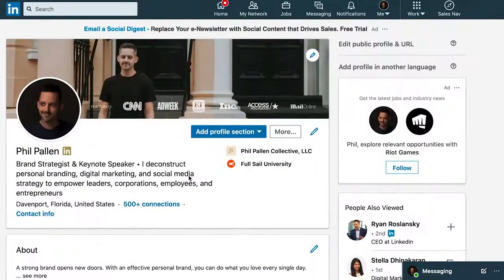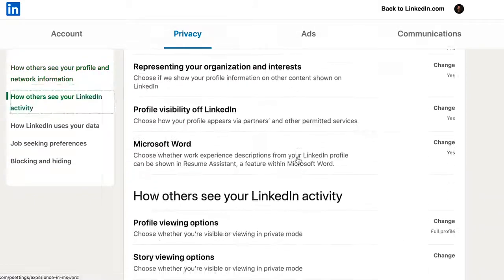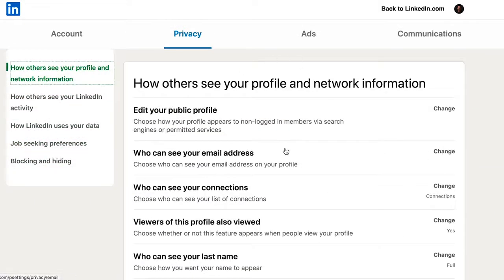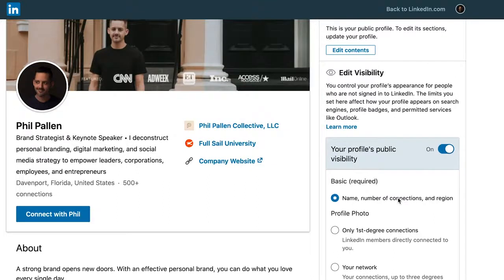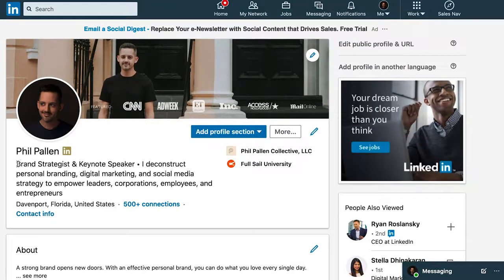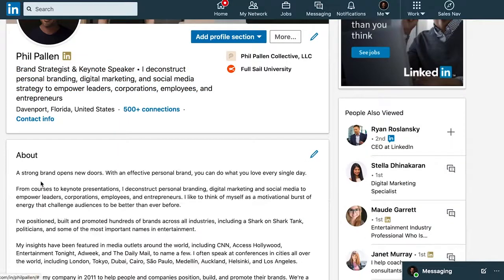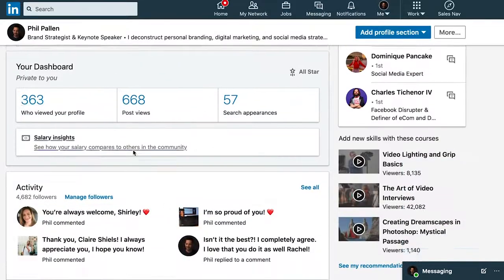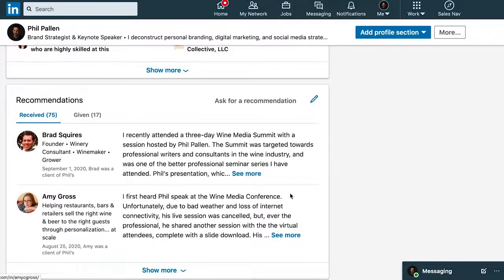How To Get Started On LinkedIn In 2020 | Phil Pallen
In this video, I show you how to get started on LinkedIn. First step? Update your resume, and then carry that information over to your profile. Next, I recommend adjusting your privacy settings on your profile—especially while you’re working on it, until it’s ready for all to see. Add your profile information, and then optimize your profile. For any remaining questions, I recommend checking out LinkedIn’s “Get Started” guide - linked below.